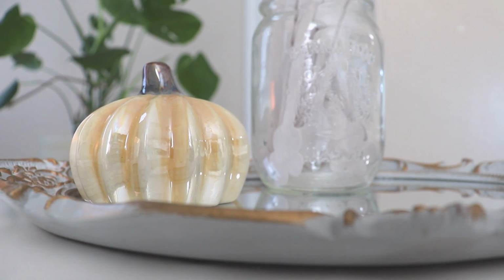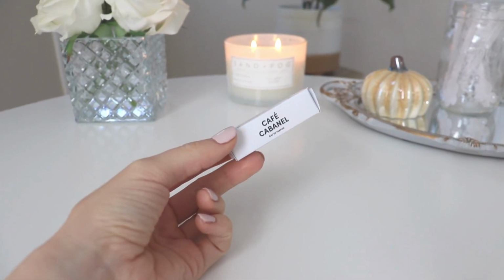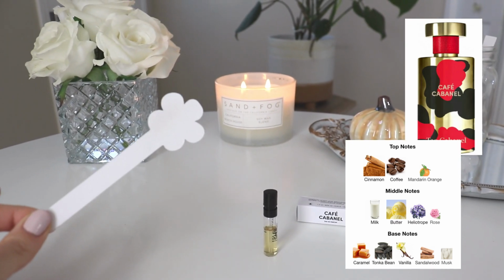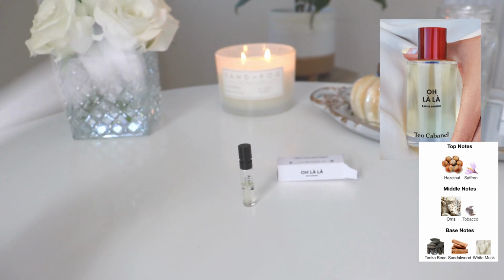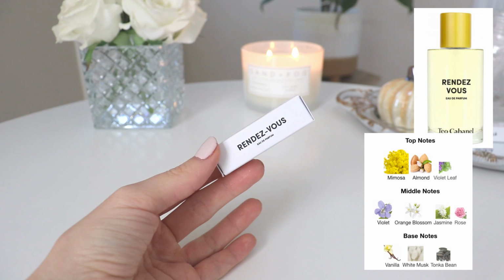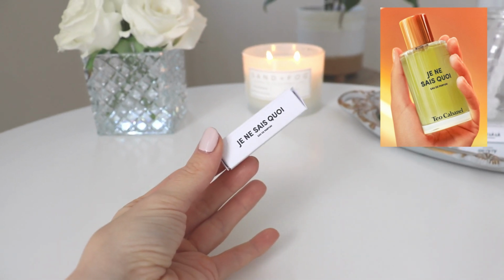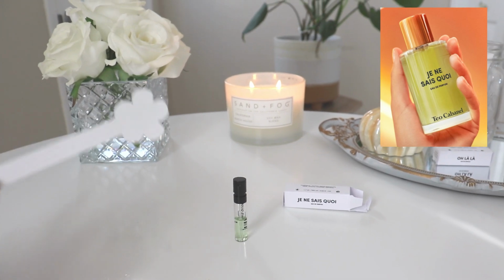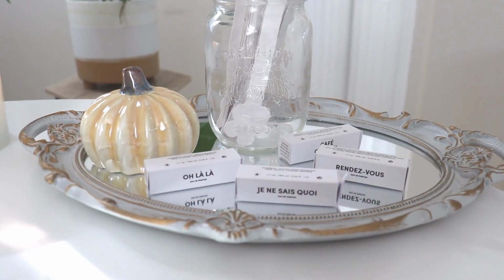Best of Teo Cabanel (In My Opinion) | & GORGEOUS Sinbono Handbags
Save 25% with code "IlythiaM"
(spelled I L Y T H I A)

Save 15% on fragrances from So Avant Garde with code
MARIE15

Twisted Lily fragrances
Save 10% with code ILYTHIA10

Oh La La
Renez Vous
Je ne Sais Quoi
Cafe Cabanel

Explore the best designer and niche fragrances amazing prices & fast shipping to both Canada and the US!

https:/poshmark.ca/closet/ilythiamarie

Hi there!  I make videos about lifestyle, fragrance, & inspiration for your home & life.  I love all things beauty, fashion, fragrance and home decor related.